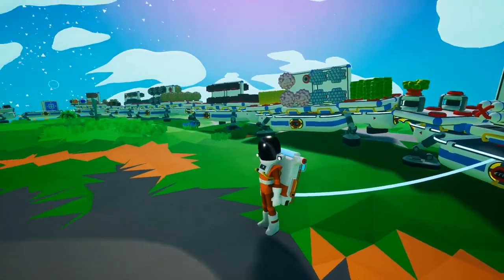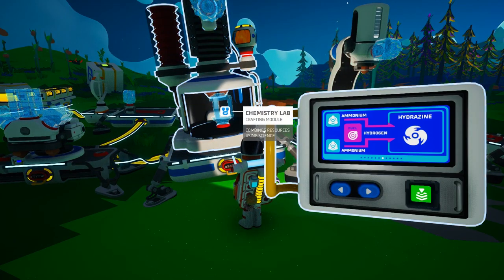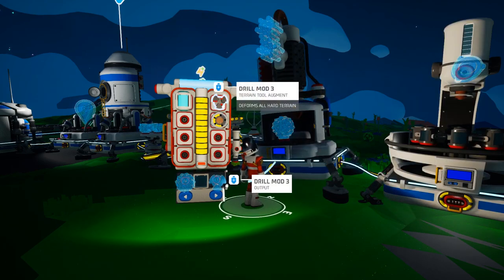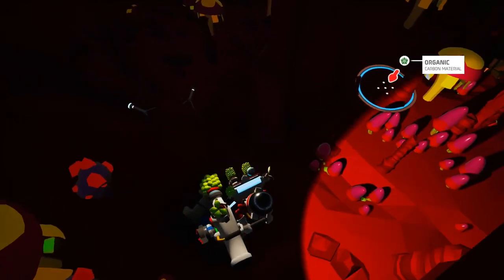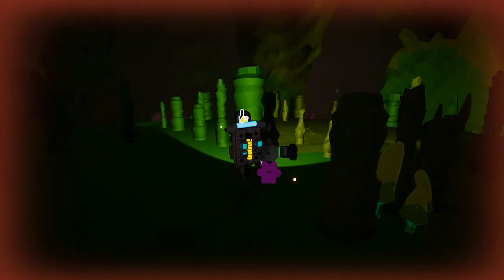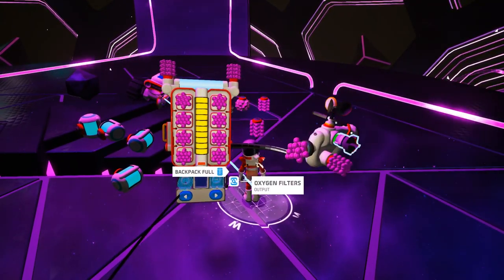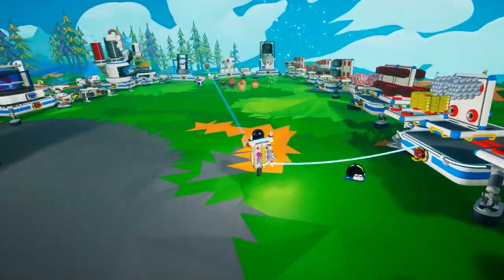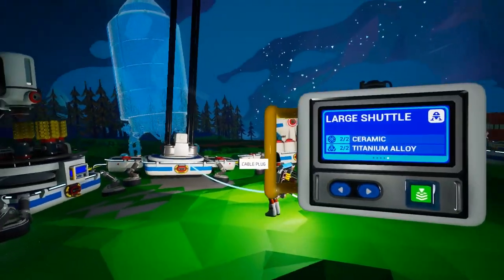TRACTOR TO THE CENTRE OF THE EARTH! | Sylva Core Gateway | Let's play Astroneer 1.0 gameplay ep 11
More Astroneer 1.0 gameplay! We head to the planet's core on a tractor, unlocking the Sylva Core Gateway Engine and fast travel to the surface.

In this attempt at getting to our first Astroneer Gateway Engine at the core of planet Sylva, we come up with several ways to get there without suffocating, including taking a large amount of oxygen tanks and driving a tractor to the Sylva core.

We try both those methods, reaching the core to finally unlock the Gateway Engine and enable fast travel between the core and the surface. We also retrieve plenty of Astronium for research and build a Large Shuttle in this let's play Astroneer 1.0 gameplay video.

Official Astroneer 1.0 update gameplay info:

"Explore and reshape distant worlds! Astroneer is set during the 25th century’s Intergalactic Age of Discovery, where Astroneers explore the frontiers of outer space, risking their lives in harsh environments to unearth rare discoveries and unlock the mysteries of the universe.

On this adventure, players can work together to build custom bases above or below ground, create vehicles to explore a vast solar system, and use terrain to create anything they can imagine. A player’s creativity and ingenuity are the key to seeking out and thriving while on exciting planetary adventures!"

Developed by: System Era Softworks
Version played: 1.0.4
Astroneer 1.0 release date: 6 February 2019
Formats available: PC Windows, Xbox One

More on this game